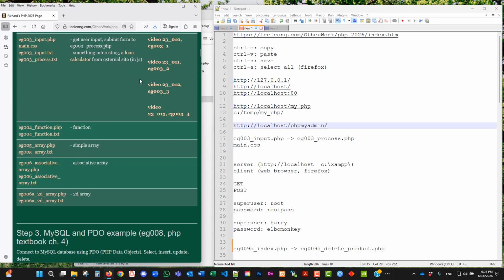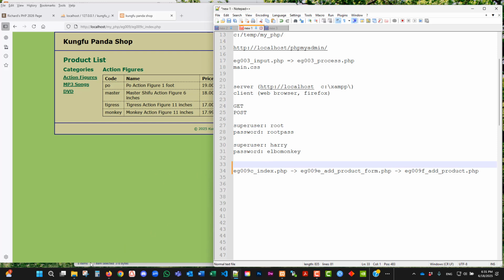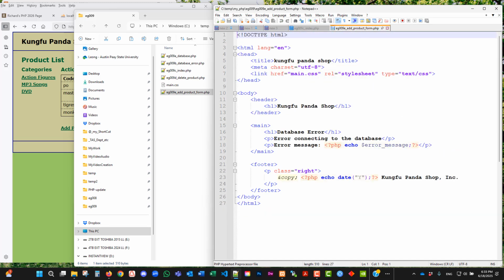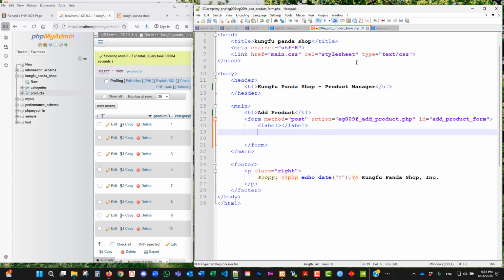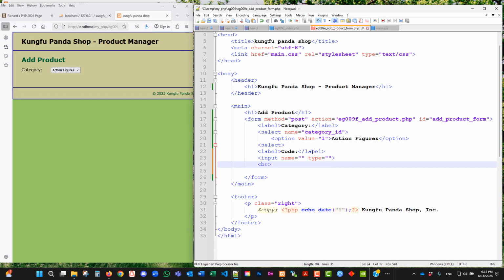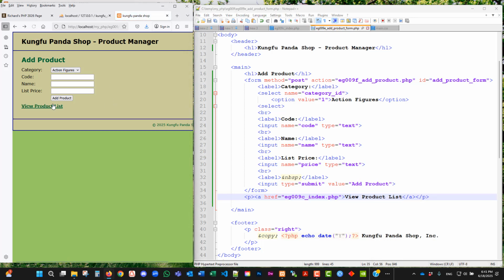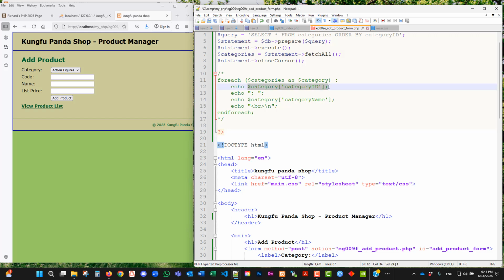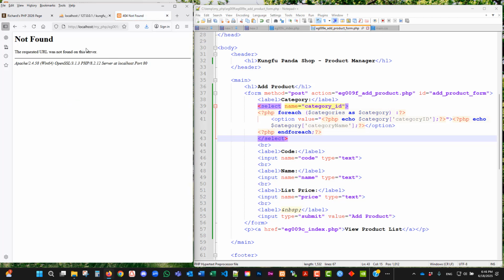PHP & MySQL 2026 Tutorial - 041 eg009 4